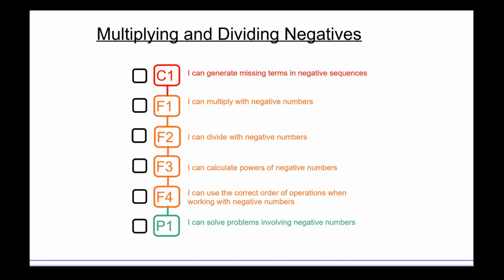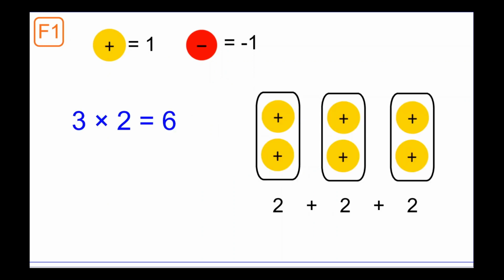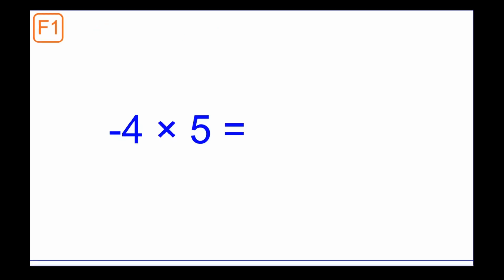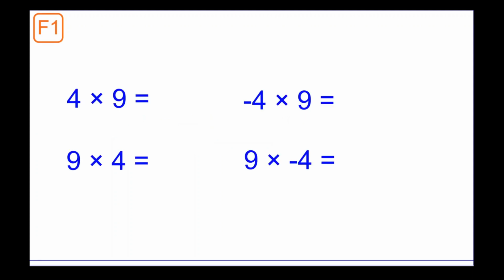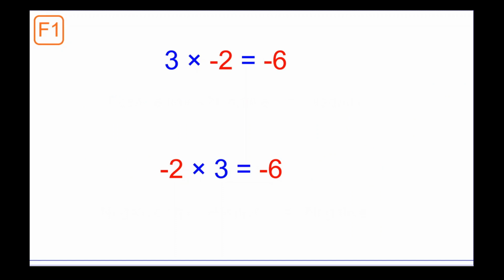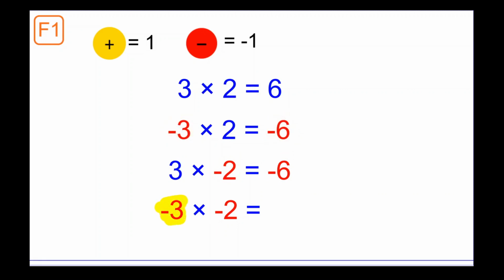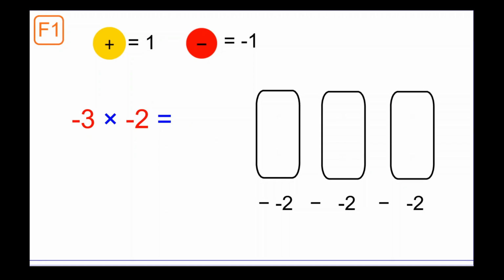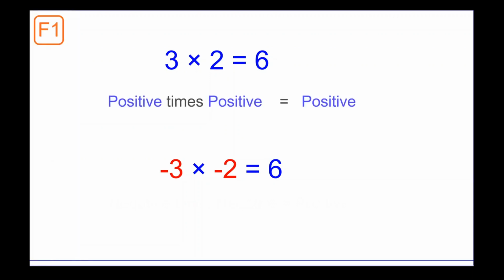Multiplying Negative Numbers (2) F1 (Part 2)